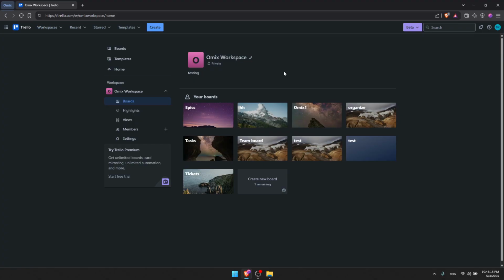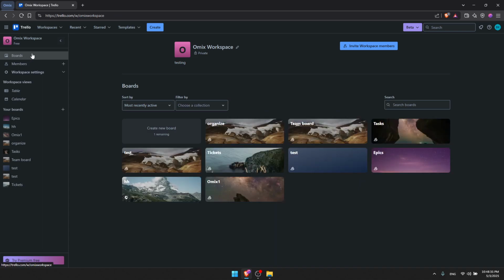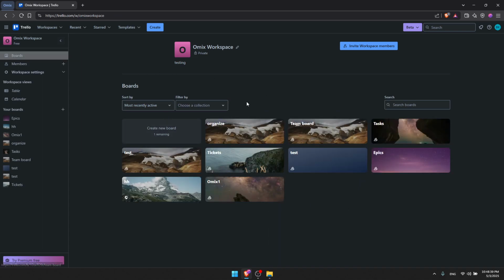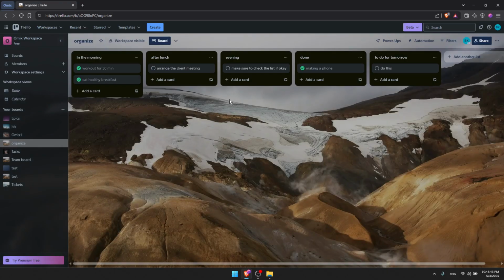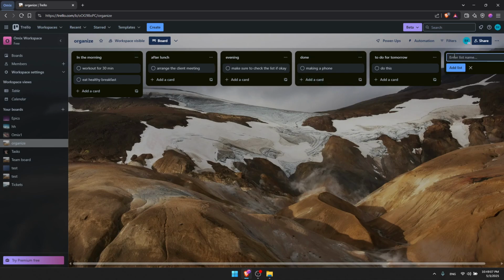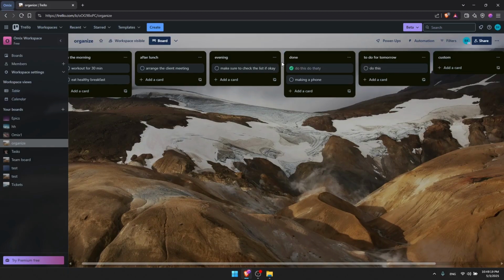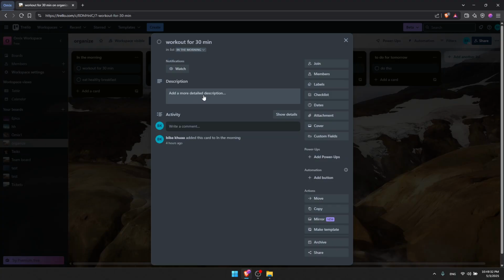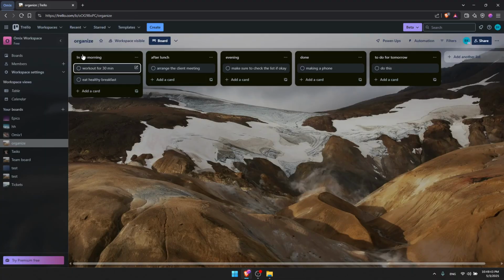How To Use Trello For To Do List Tutorial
Today we talk about use trello for to do list,how to use trello,trello tutorial,to do list,trello for beginners